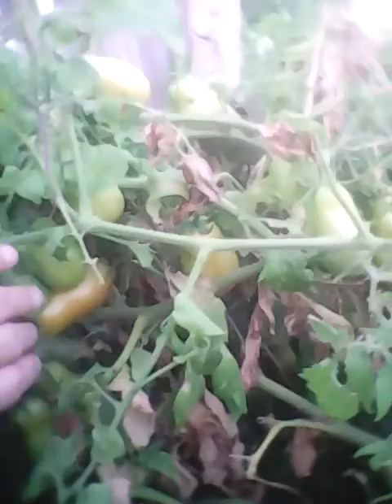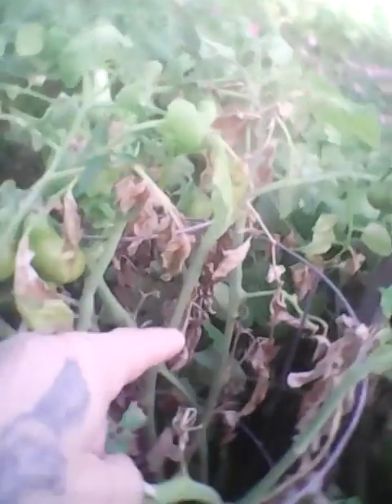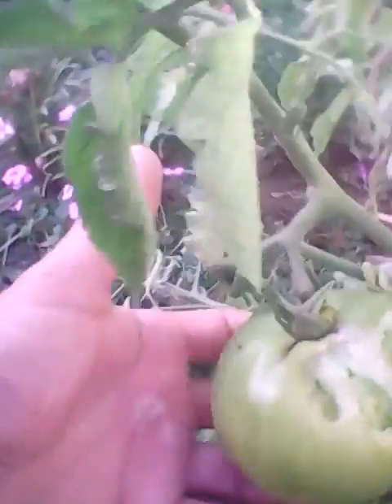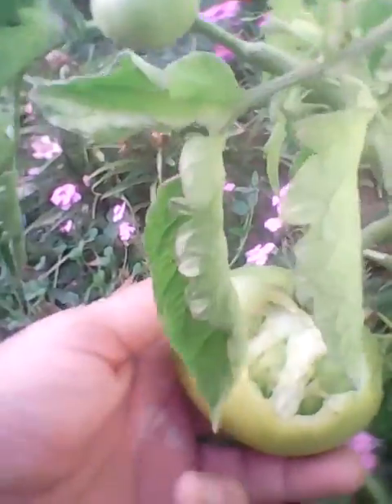Around the House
A view of tomato harvest & trap building